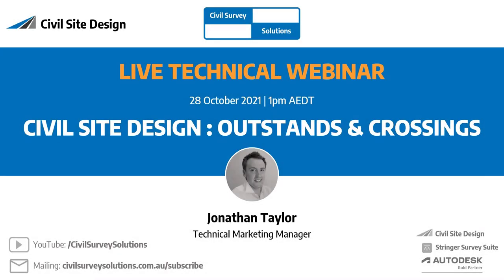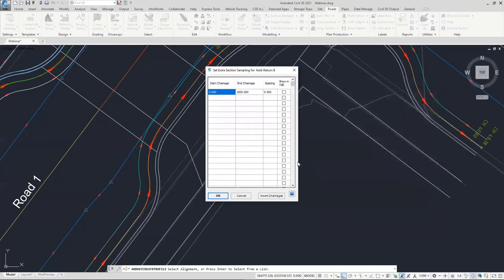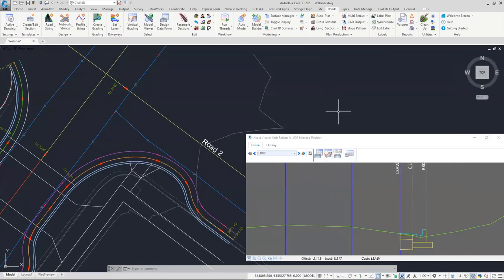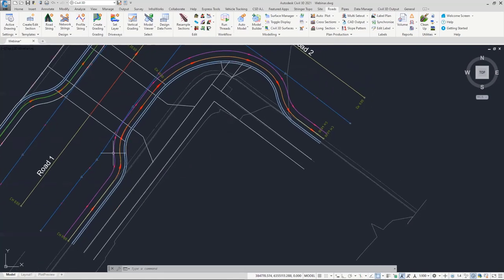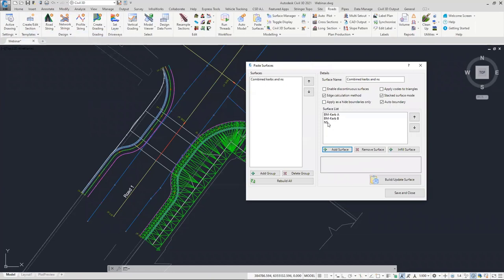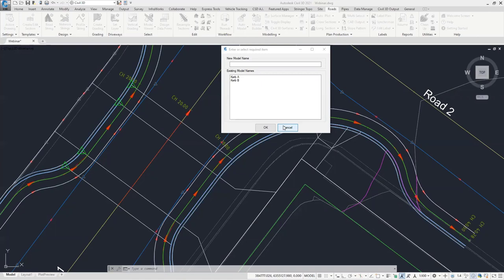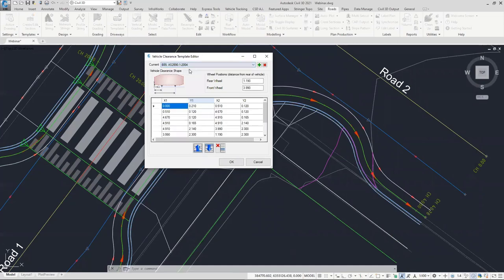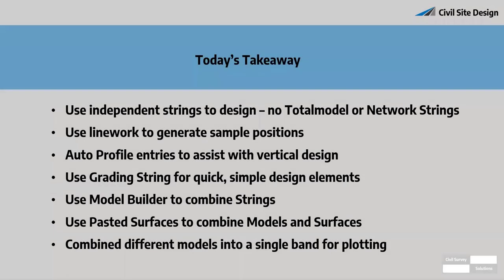Webinar | Kerb Outstands & Raised Crossings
Designing Kerb Outstands & Raised Crossings

In this webinar we will be creating independent kerb outstands (blisters) on an existing intersection and connecting a raised crossing between them.

During the session, we will show you how layers can be used to set the positions of section samples, using your drafted linework from the plan. This can be very useful for template changes or variations, preventing the need to manually pick the locations on screen.

We will also demonstrate a great use of Pasted Surfaces & Auto Profile to manage the crossing elevations, having the software read the design and existing surfaces together.

0:00 Introduction & Design Outline
5:00 Review a created Kerb Return
6:52 Creating a Kerb Return
8:24 Section Sampling Tips & Tricks
10:06 Section Samples from drawing linework
13:20 Transitioning Templates
16:18 Vertical Design with Auto Profile
28:40 Footpaths with Grading Strings
31:40 String Surfaces
32:49 Model Builder (inc. layer control)
36:45 Pasted Surfaces
39:55 Creating the Raised Crossing
51:18 Linemarking in Model Viewer
52:44 Vehicle Clash Checking in the VGE
58:29 Plotting Long Sections & Cross Sections